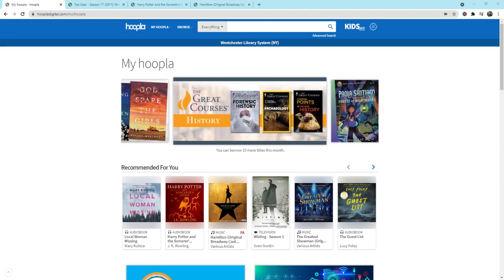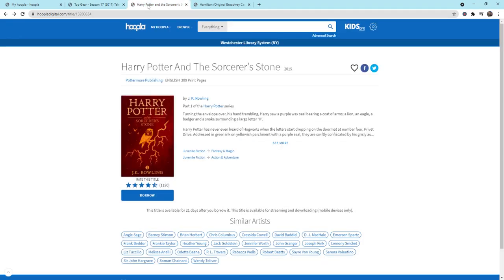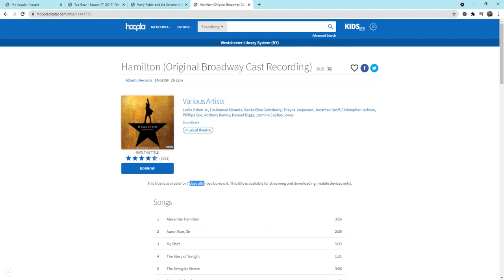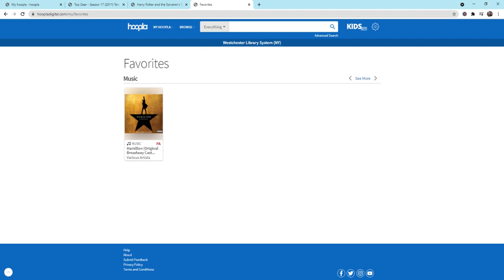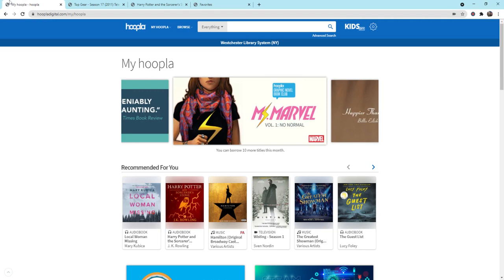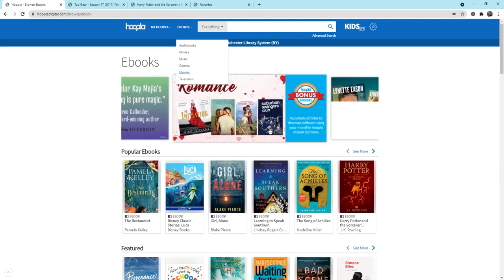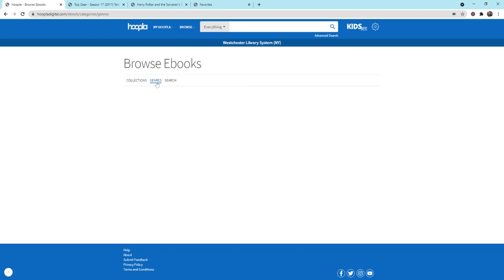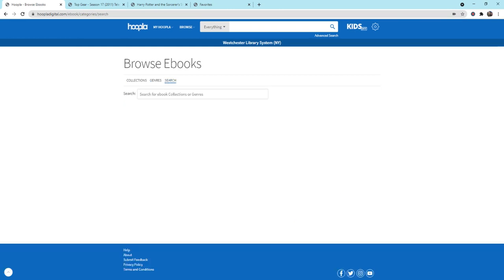How To: Search on Hoopla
Hi Everyone! This video looks at Hoopla updates as well as how to now browse and search on Hoopla.